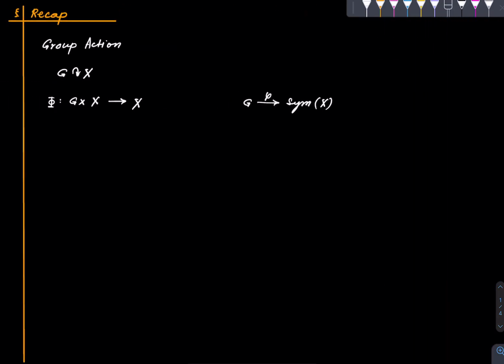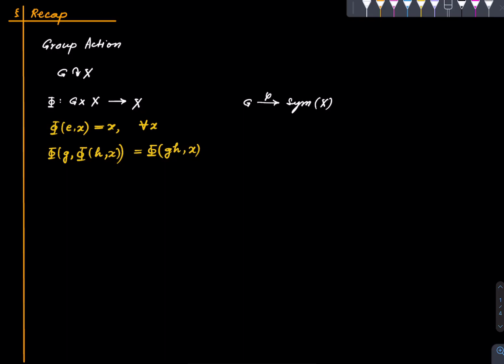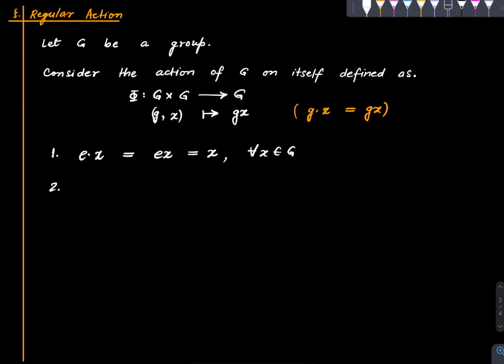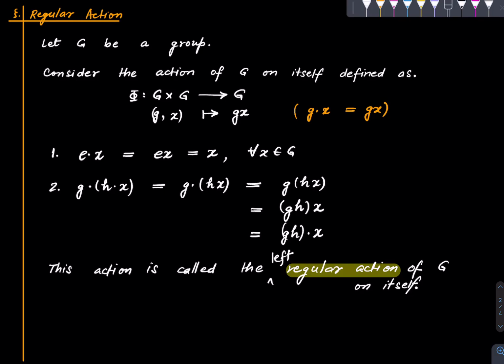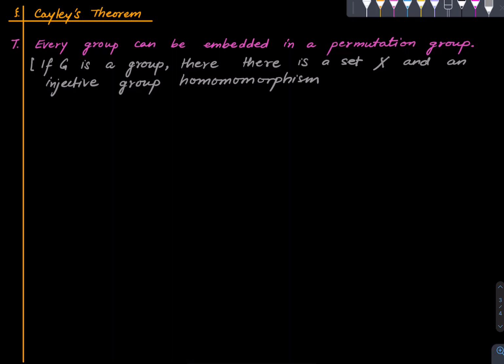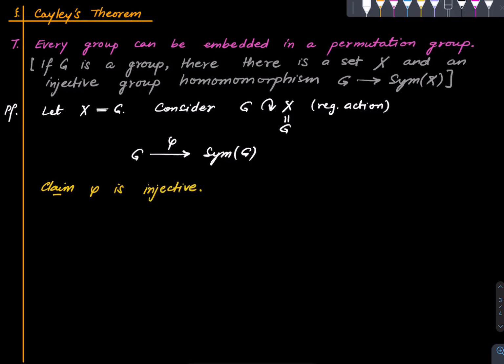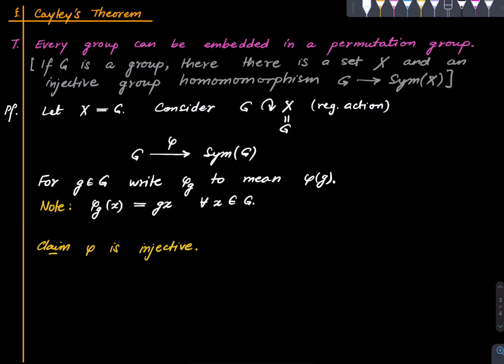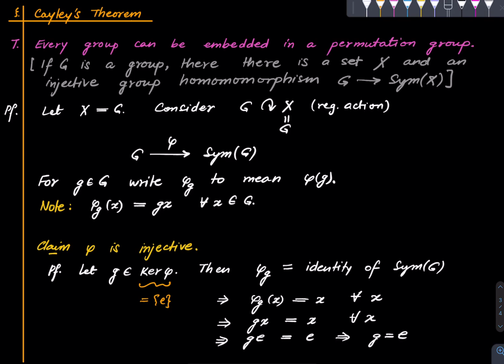[Deprecated] Group Theory Lecture 7.1 Regular Action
Given any group G, we can define an action of G on itself by left translates. This is called the (left) regular action of G on itself, or the (left) regular representation of G. We deduce Cayley's theorem as a corollary.

00:00 Recap
01:28 Regular Action
03:56 Cayley's Theorem

Namrata Khetan
Hersh